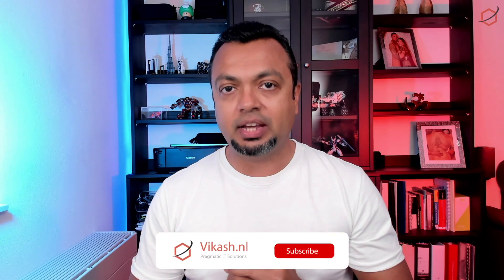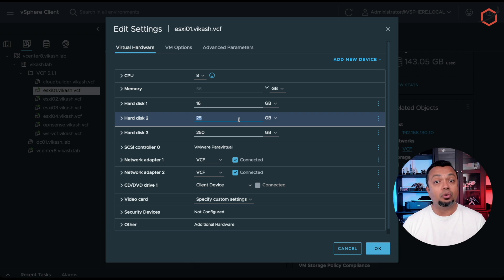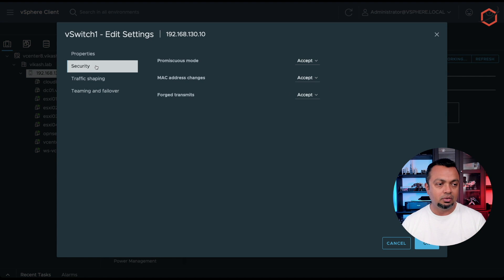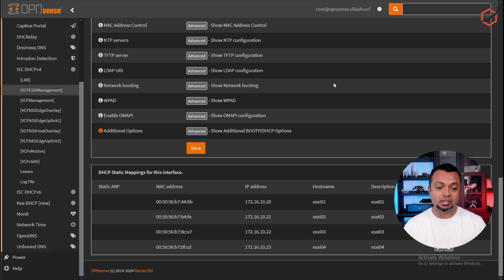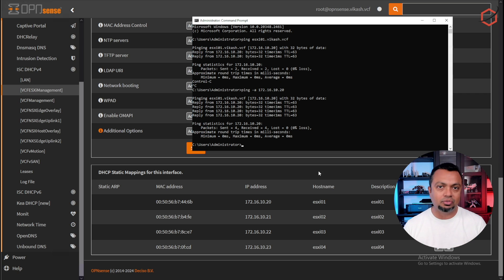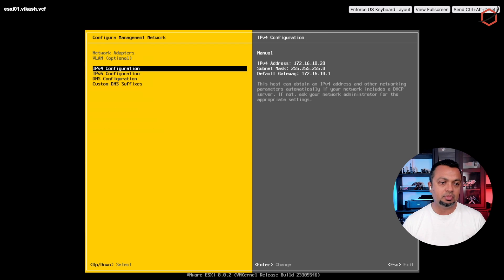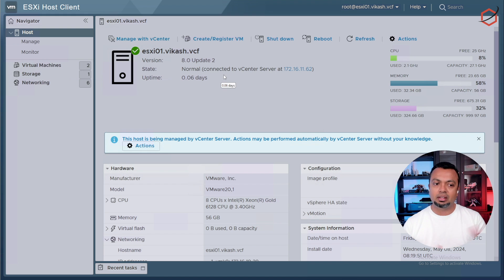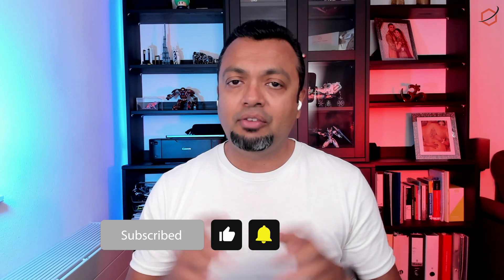VMware VCF - Prepare your ESXi host for VCF install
Before you can install VMware VCF, you need to prepare the ESXi hosts. There are some settings and requirements. In this video, I'll talk you through those configuration steps so that installing VMware VCF will be a breeze.